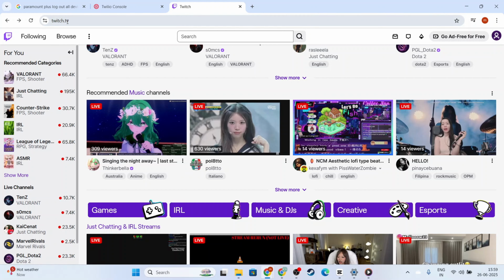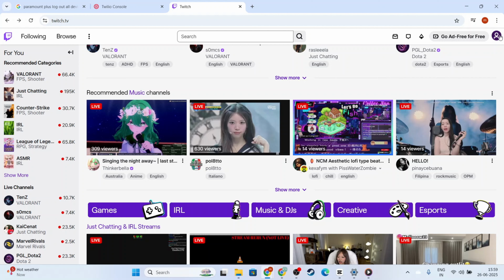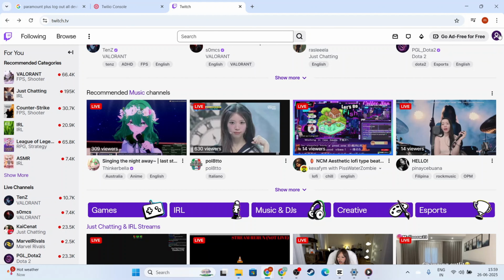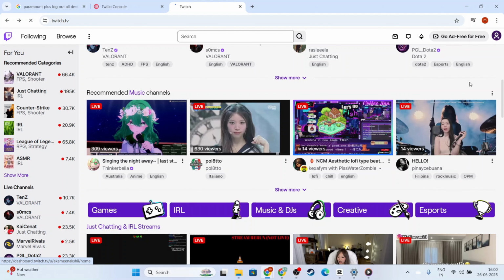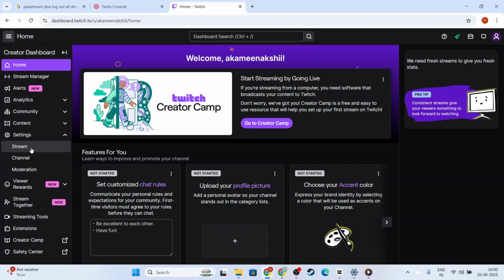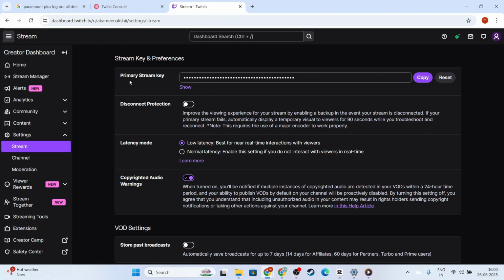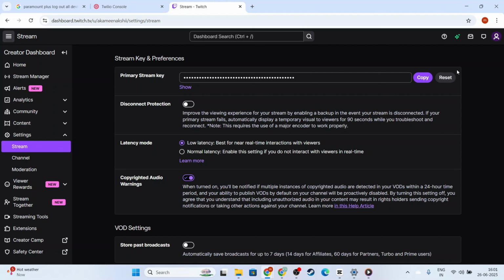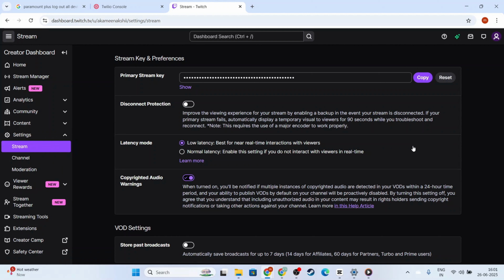How To Find Your Twitch Stream Key - Reset Twitch Stream Key 2026 - Full Guide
Learn How To Find Your Twitch Stream Key - Reset Twitch Stream Key in this video.